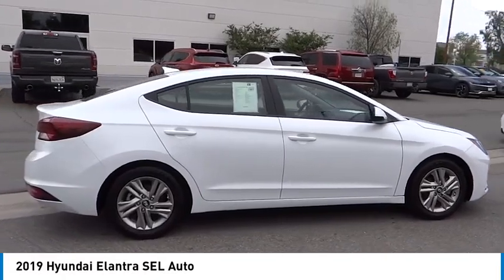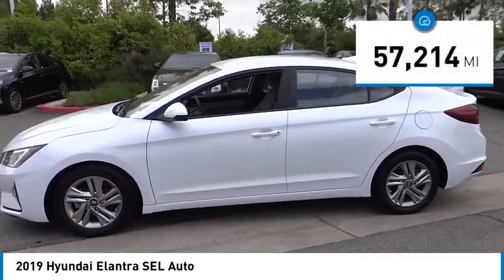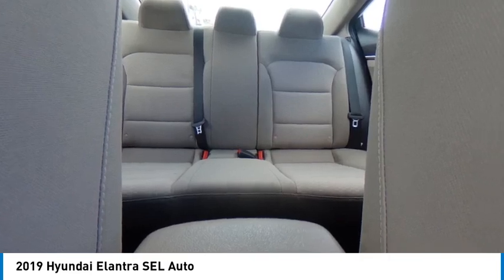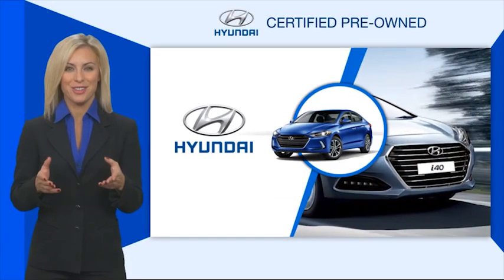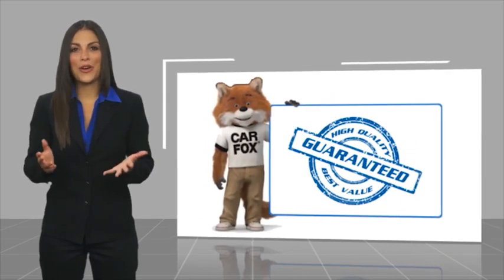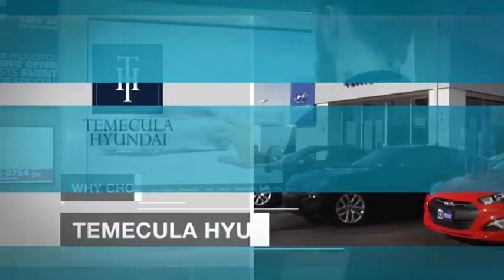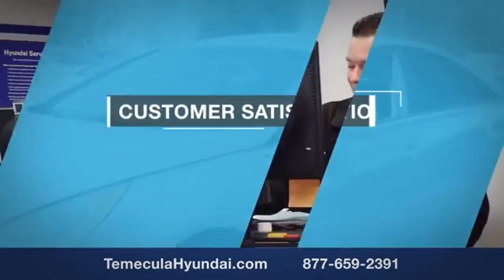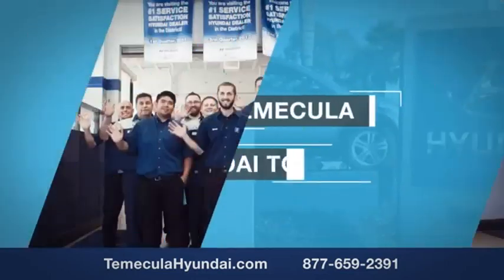2019 Hyundai Elantra TEMECULA MURRIETA MENIFEE HEMET CORONA ESCONDIDO PT2742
2019 Hyundai Elantra SEL Auto

Temecula Hyundai
27430 Ynez Rd.

TEMECULA HYUNDAI PROUDLY SERVING TEMECULA, MURRIETA, MENIFEE, HEMET, CORONA, ESCONDIDO, AND SURROUNDING SOUTHERN CALIFORNIA LOCATIONS. THIS WHITE 2019 Hyundai ELANTRA IS EQUIPPED WITH A Engine: 2.0L DOHC 16V 4-Cylinder D-CVVT MPI, AUTOMATIC TRANSMISSION, AND RECEIVES AN ESTIMATED 28 City/37 Hwy MPG. 2019 Hyundai ELANTRA SEL Auto 28/37 City/Highway MPG Clean CARFAX. This Vehicle is Located at: Temecula Hyundai, 27430 Ynez Road, Temecula, California 92591. Dealer Installed accessories are optional and may be purchased for an additional charge.All prices subject to government fees and taxes, any finance charges, any dealer document preparation charge, and any emission testing charge.While we make every effort to ensure the data listed here is correct, there may be instances where some of the factory rebates, incentives, options or vehicle features may be listed incorrectly as we get data from multiple data sources. PLEASE MAKE SURE to confirm the details of this vehicle (such as what factory rebates you may or may not qualify for) with the dealer to ensure its accuracy. Dealer cannot be held liable for data that is listed incorrectly. For In-Transit Inventory, any date of arrival is estimated and the actual date of delivery may vary due to circumstances beyond Hyundai and Temecula Hyundai's control. Please contact Temecula Hyundai for availability details. Stock #: PT2742 | VIN: 5NPD84LF4KH447387 | 2019 Hyundai Elantra SEL Auto POWER WINDOWS AIR CONDITIONING ALLOY WHEELS Temecula Hyundai FOR DRIVERS IN THE GREATER TEMECULA, MURRIETA, MENIFEE, HEMET, CORONA AND ESCONDIDO AREAS, YOUR SOURCE FOR INCREDIBLE HYUNDAI MODELS IS TEMECULA HYUNDAI 27430 YNEZ RD TEMECULA, CA 92591